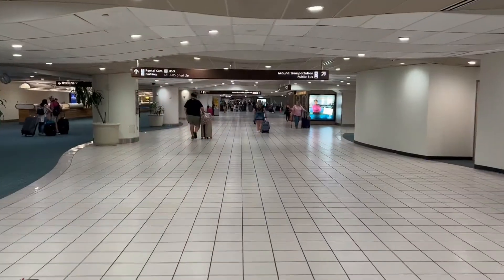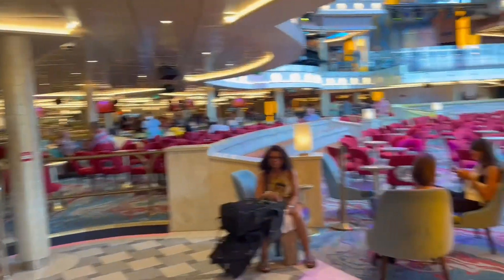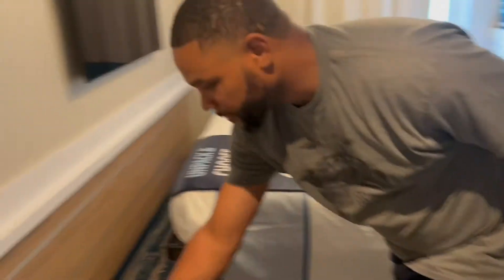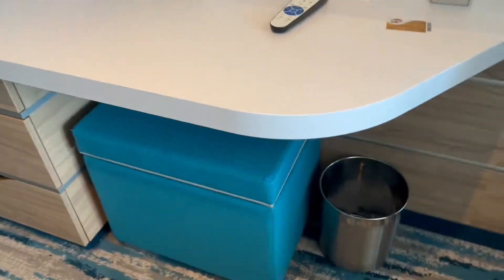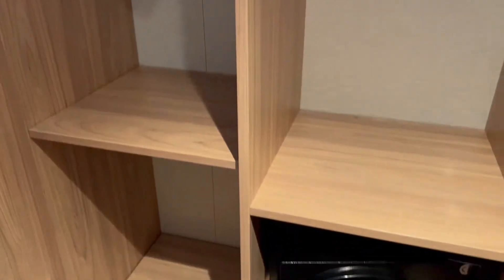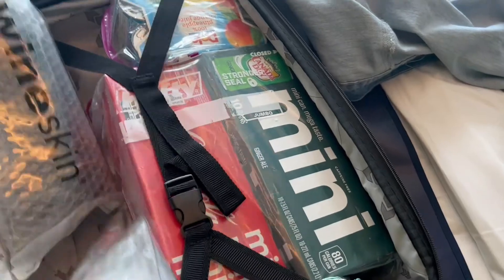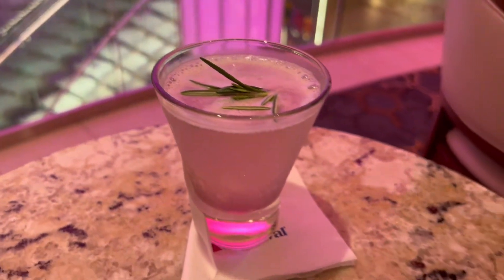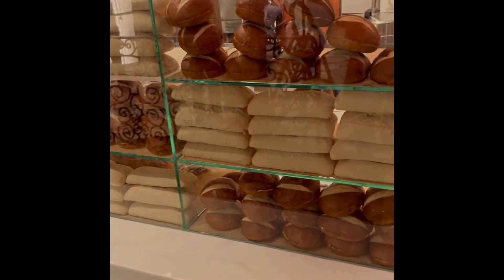Mother's Day/ Anniversary Cruise| Carnival Mardi Gras Day 1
We cruised the Mardi Gras May 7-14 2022